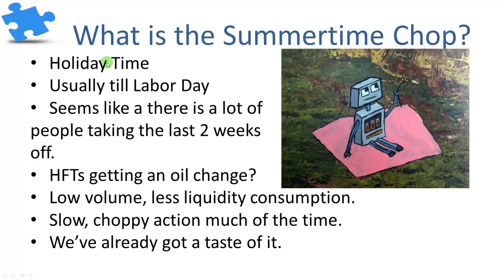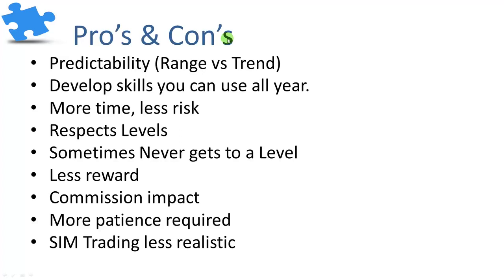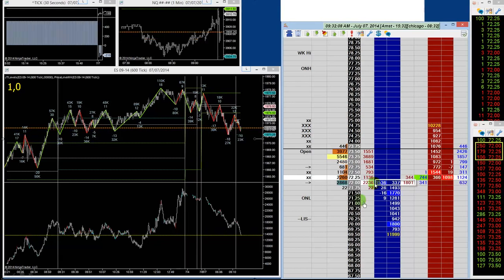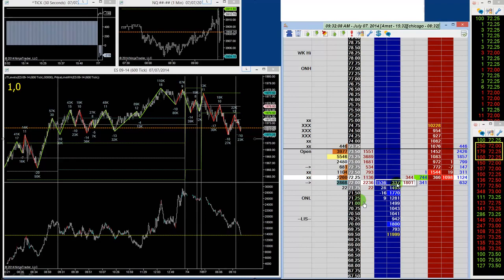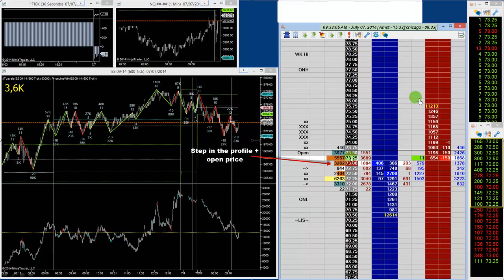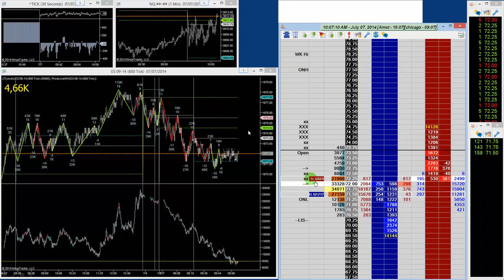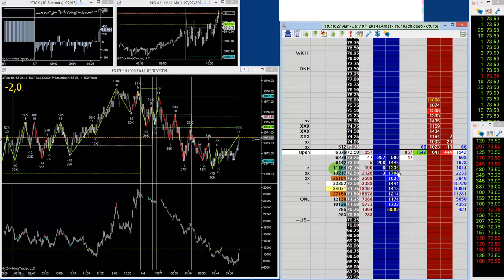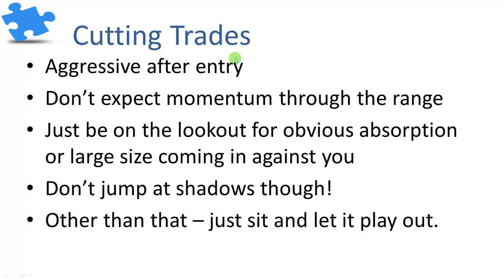Lesson 3 5 – Trading Slow Choppy Markets aka “The Summer Time Chop”